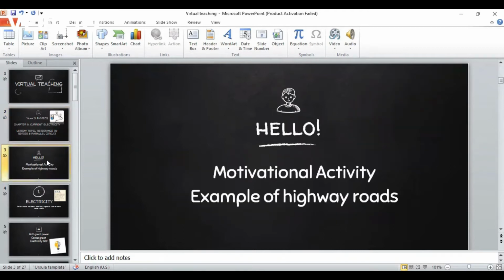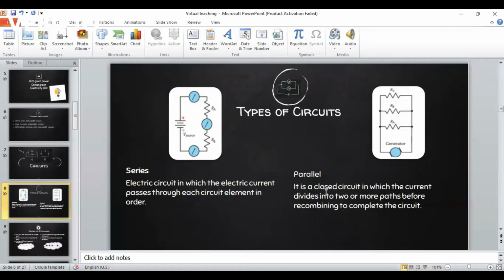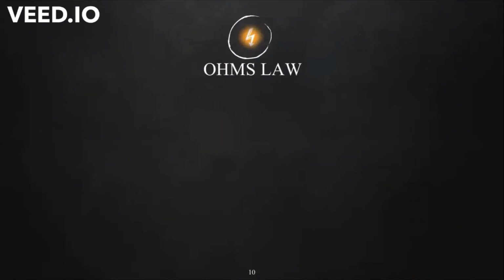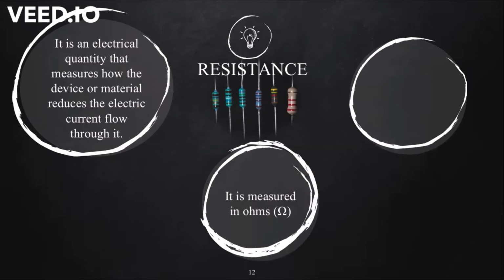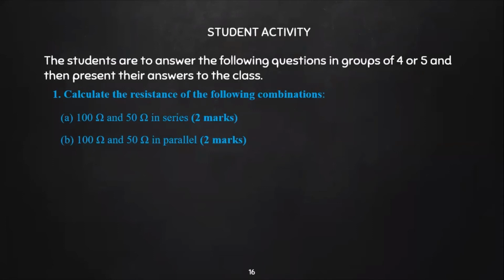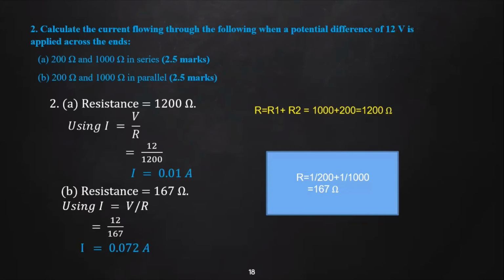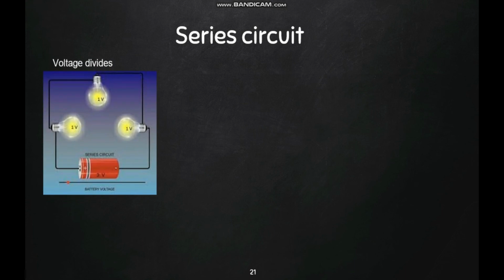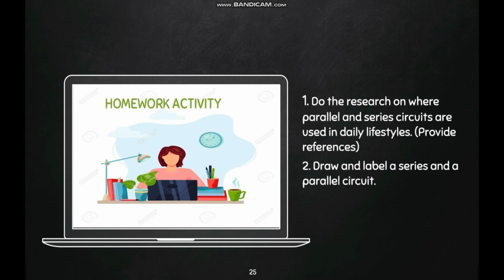EDU740 Virtual Teaching Video(Mishek, Shika, Shayni,Nitesh)